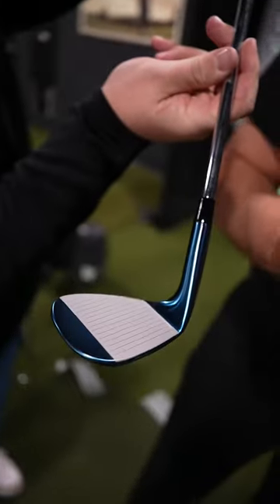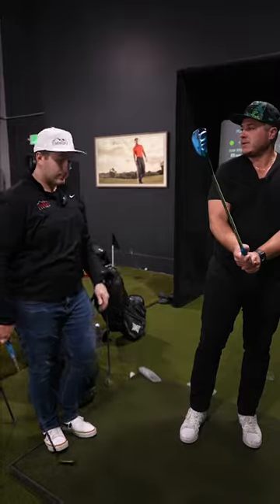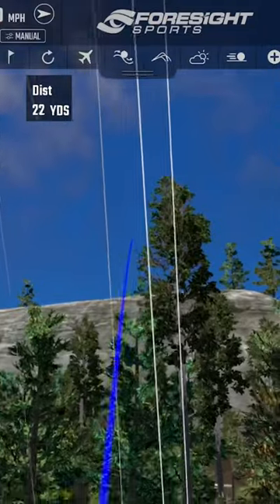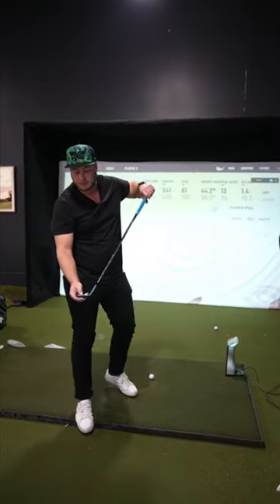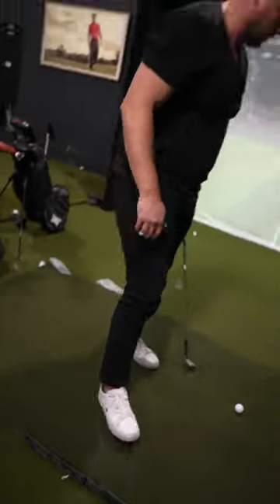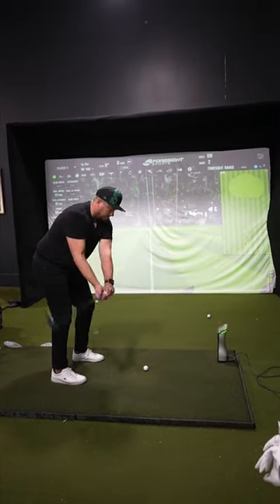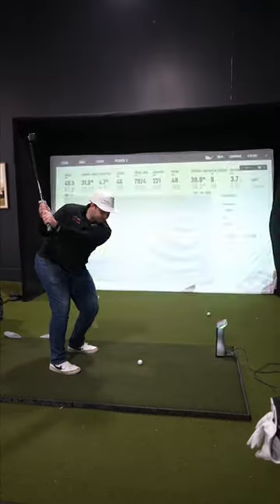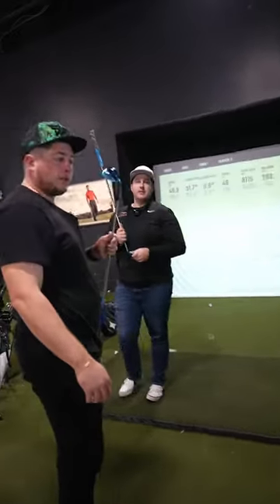Mizuno Hot Metal Pro at 50 yards